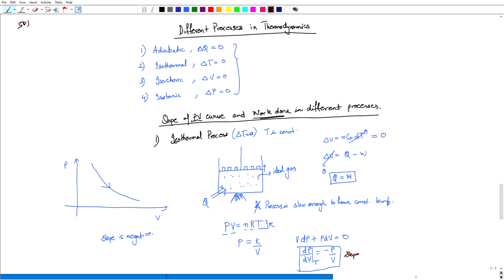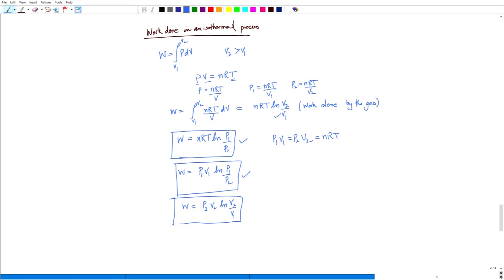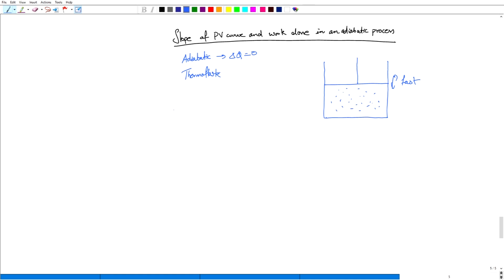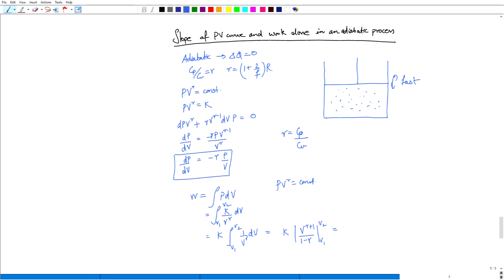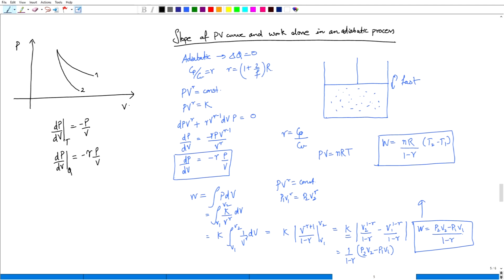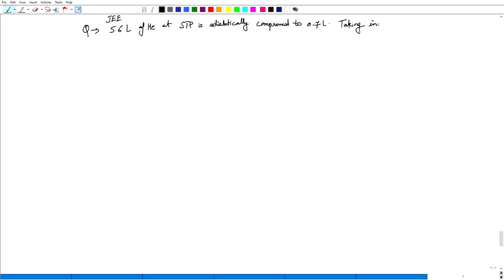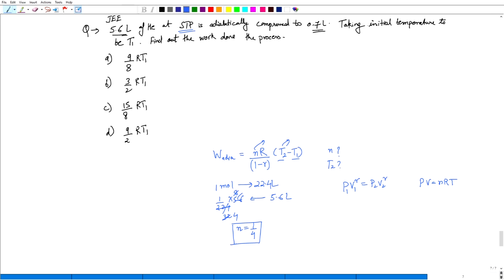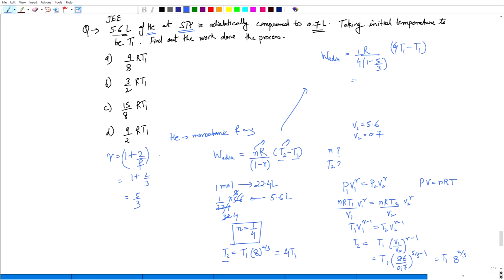Work in Different Processes Lecture 15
Subject: Physics
Programme Name: Thermodynamics
Course Name:  ICAR

In this video, we have covered work done in various thermodynamic processes, including energy transfer and work types.

📡 Key Features:
Syllabus-focused Content